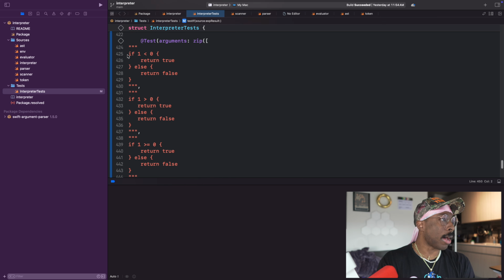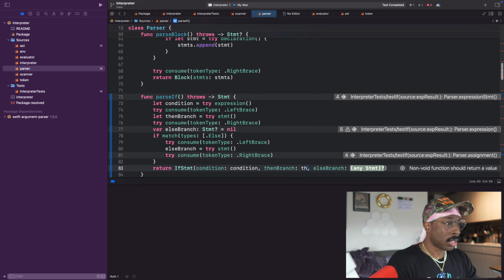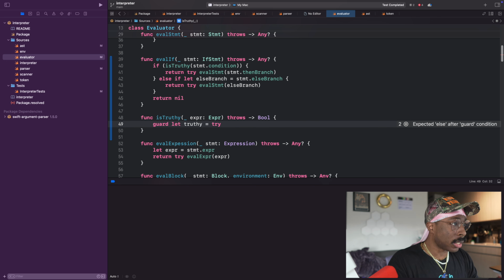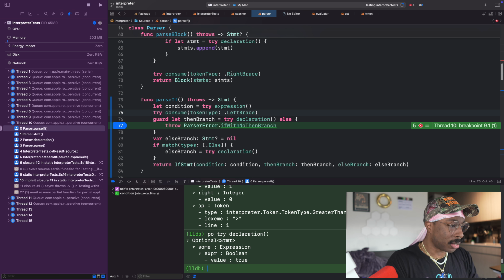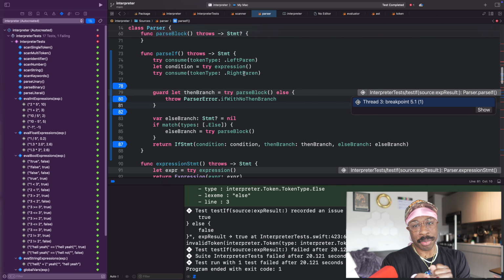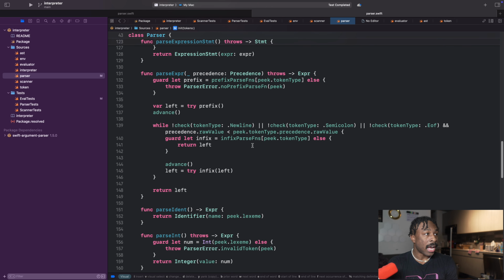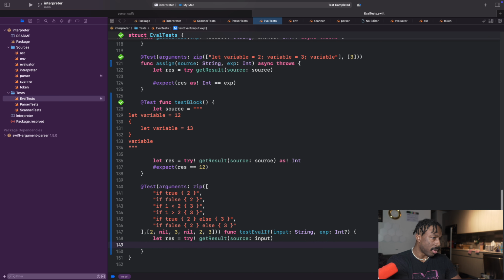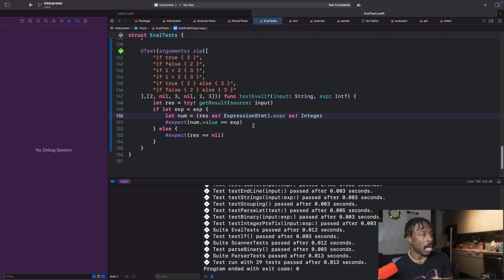building a programming language pt. 7 | coding vlog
in this video i STRUGGLE to parse and evaluate  ̶v̶a̶r̶i̶a̶b̶l̶e̶s̶ if statements